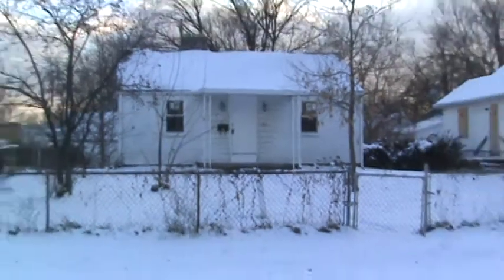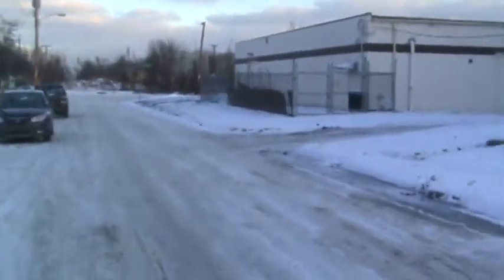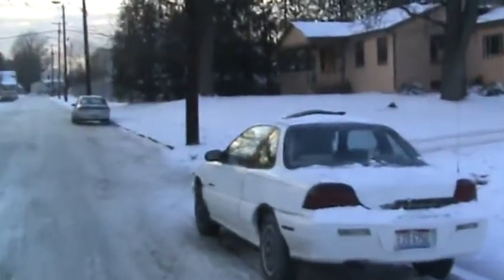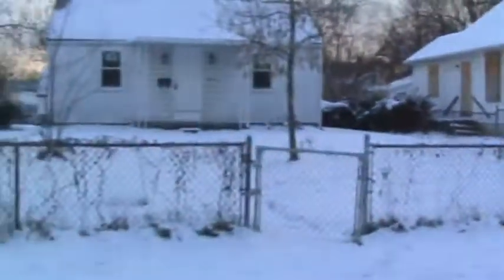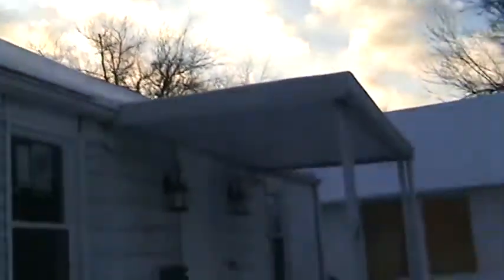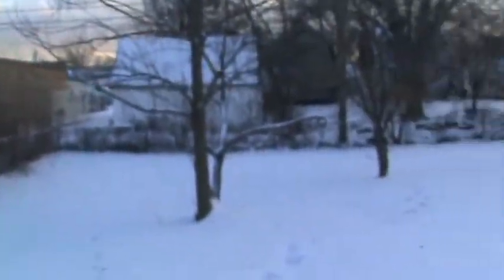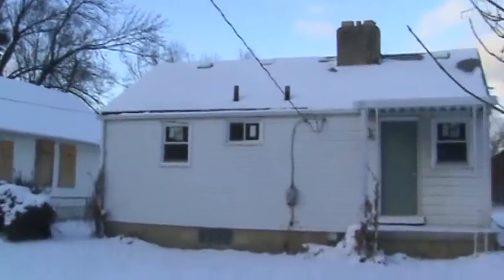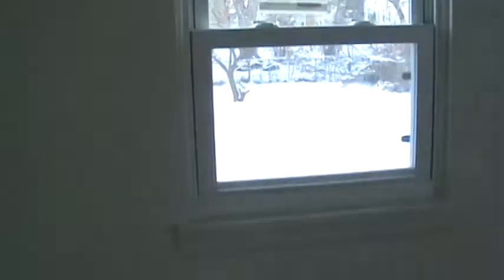1891 Agler Rd nicely rehabbed little house